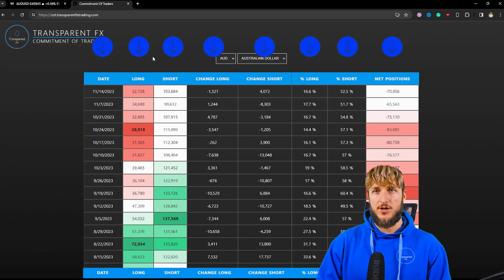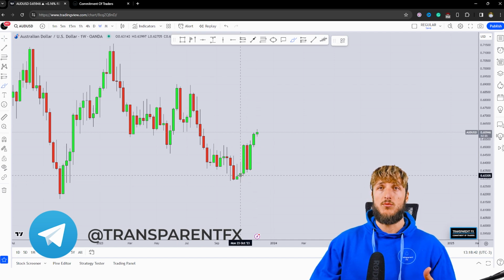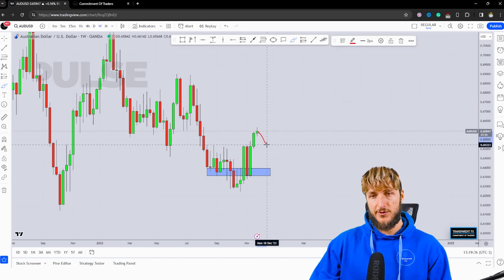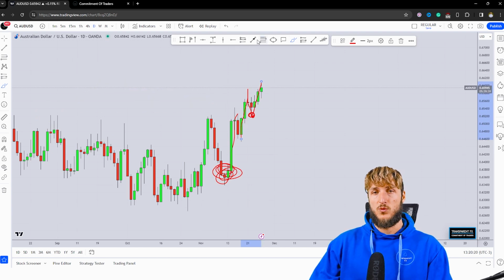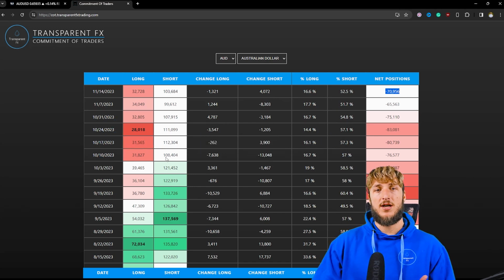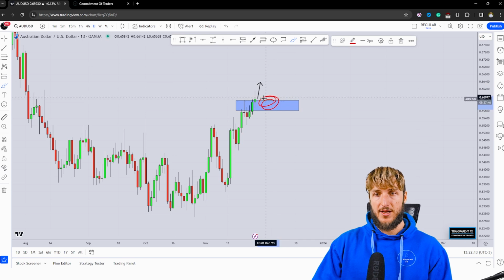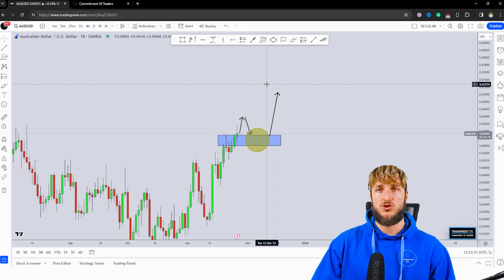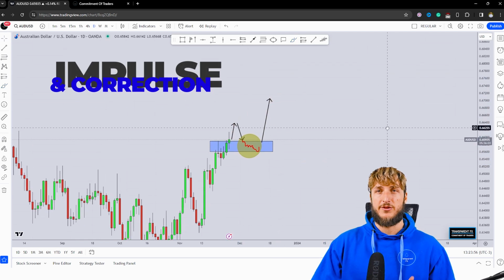AUDUSD Trading Strategy: Technical and Order Flow Analysis !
In this video, I will be sharing my audusd trading strategy by providing my complete technical and order flow analysis so you can watch it to possibly improve your forex trading skillset.